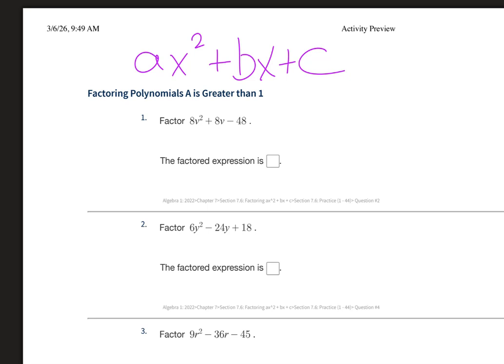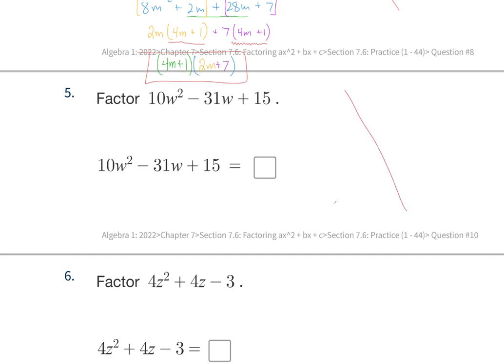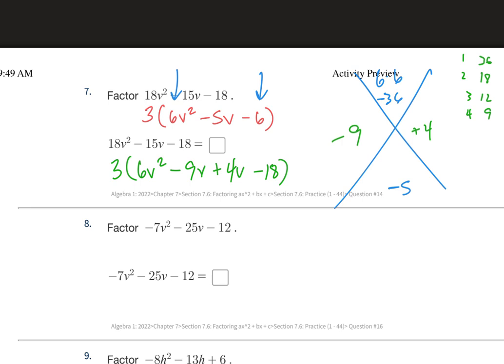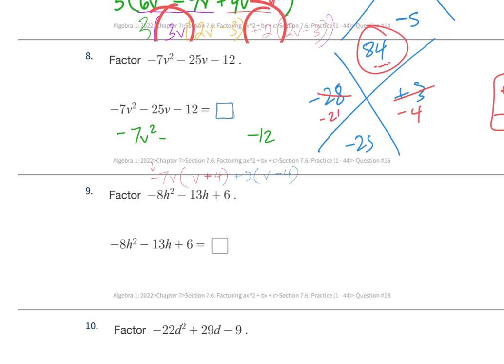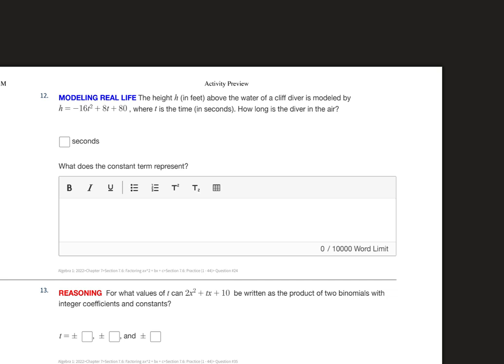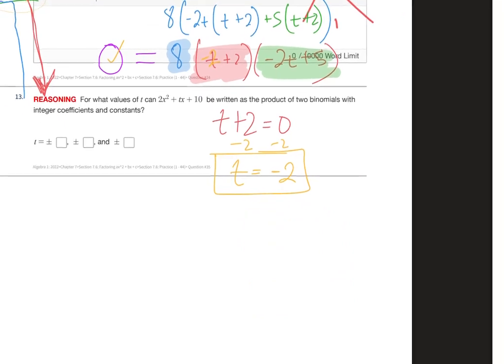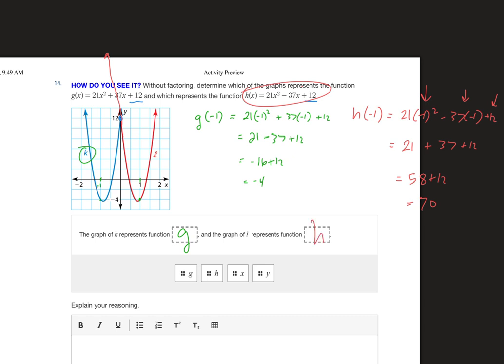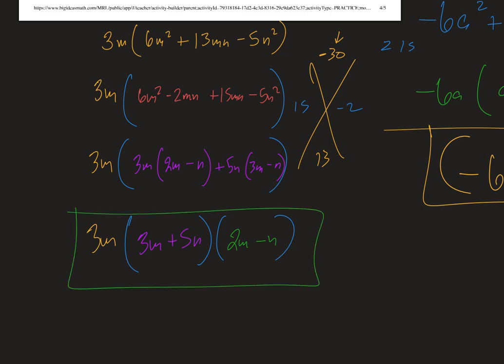Algebra - Factoring Polynomials A Greater than 1 - Factor by Grouping